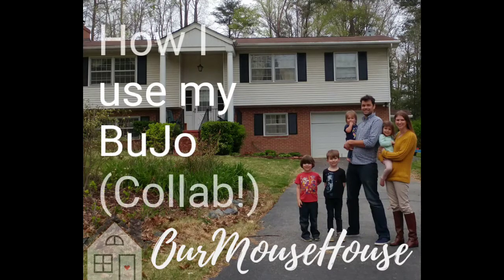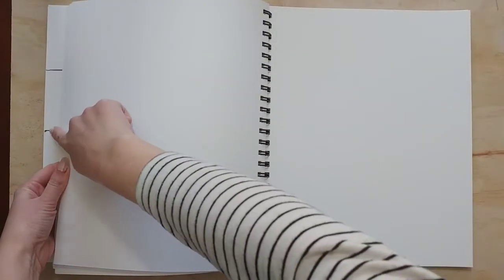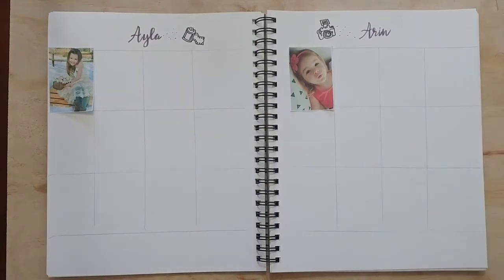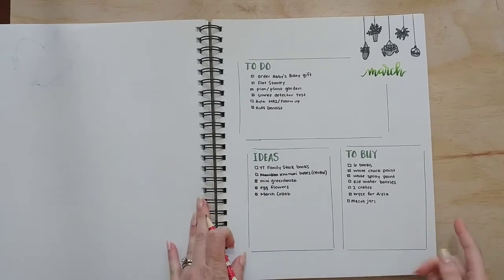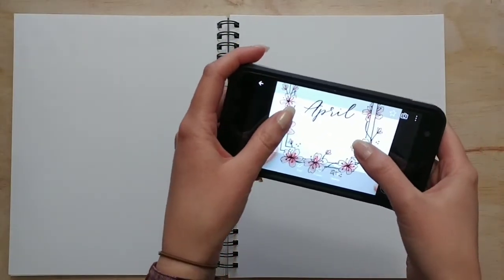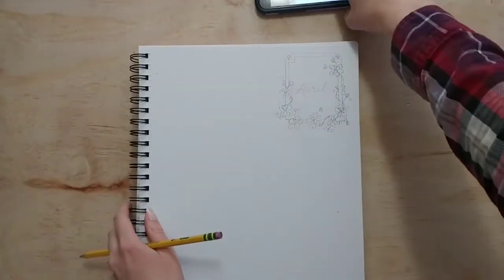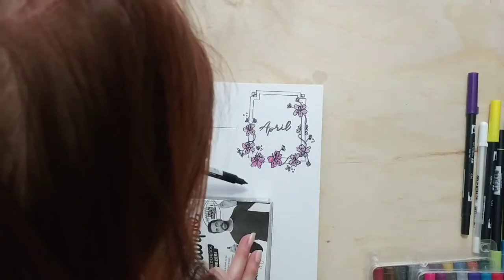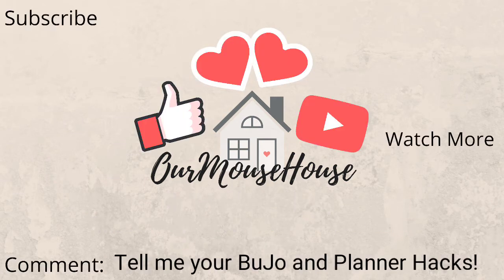COLLAB: How I use my Bullet Journal Planner | Plan with me April 2019 | BuJo Flip Through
I was SO excited to be a part of The Productive Mama's collaboration. There are so many wonderful Youtubers sharing how they plan and bullet journal.

Other Links mentioned:
AmandaRachLee :

Free Groovebook Code :
Michie38
100 Photos a Month for $3.99 (that includes shipping!) (but get your first book FREE!)

Tombow Dual Brush Makers :

Hi, friends!

We are a family of 6 documenting our family life with 4 kids ages SIX and under. We're busy making our new house our home.

Twitter: 0urMouseHouse (that's a zero!)